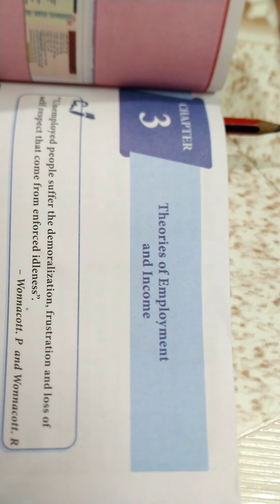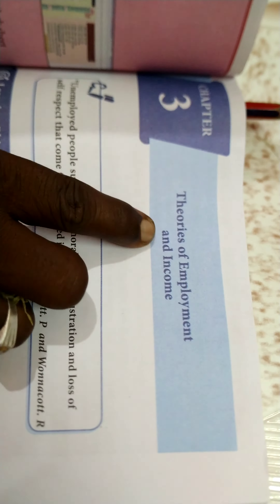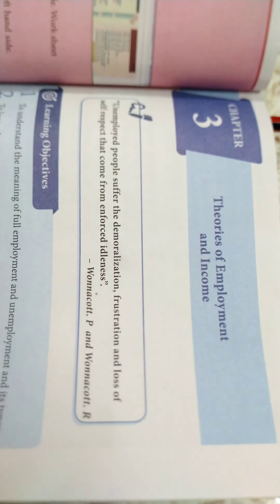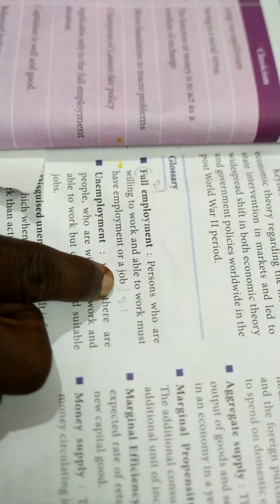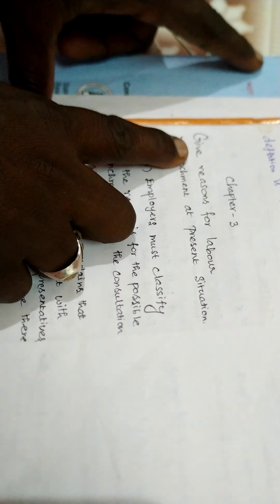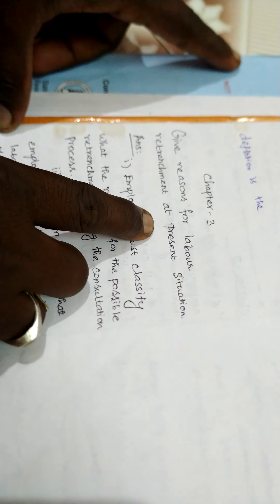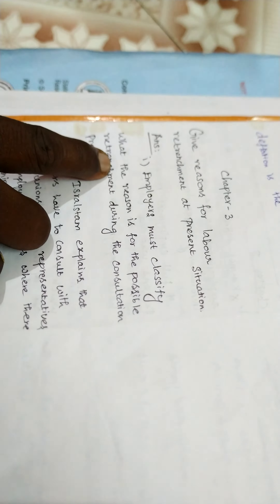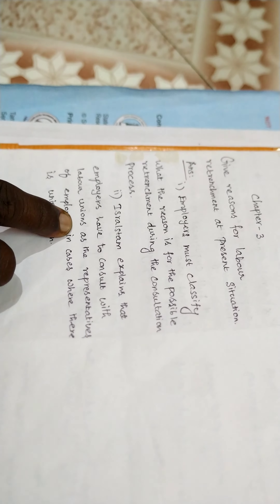Samacheer| 12th Economics| Chapter 3 |Short answers 1-7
In this video we will see the short answers 1-7 in chapter 3, 12th Economics samacheer.  We will see about full employment, rural unemployment, retrenchment at present situation, Say's law, effective demand, components of aggregate supply.

chapter 3# 12th economics#samacheer

Students, please do watch samacheer 12th economics chapter 3 Short answers. Also please do share your feedback about the video in the comments below. All the best and happy study!